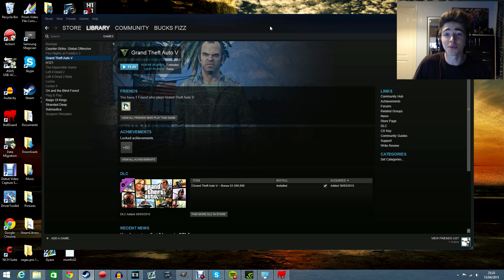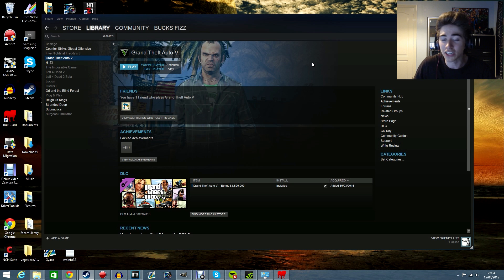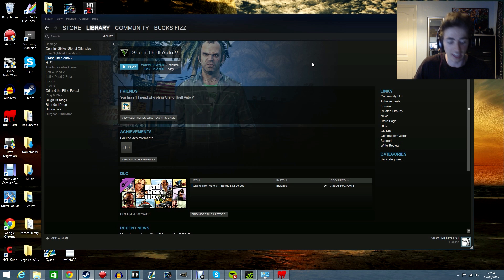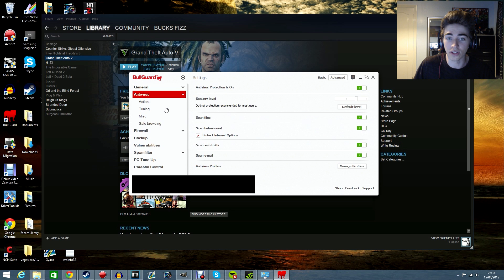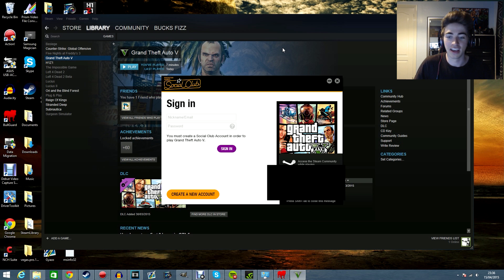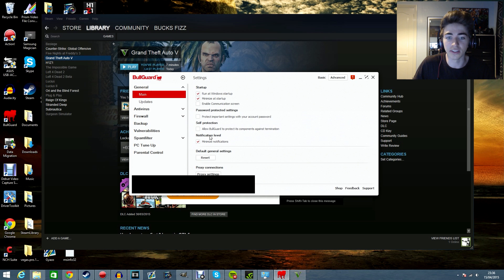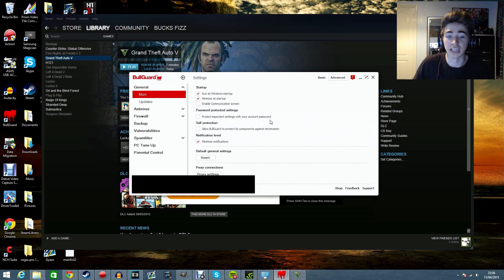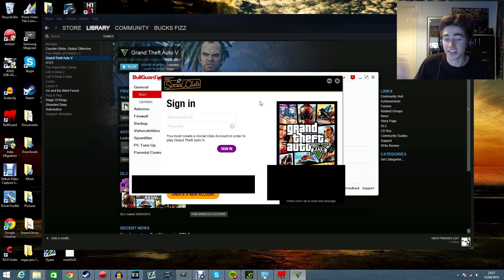GTA V PC - How to fix launcher not starting error (loading cursor)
The fix in video is most likely what you're looking for if everything else has failed, however, here are all the other fixes:

a) (shown in video above)  Disable 'Allow Bullguard to protect its components from termination' in Bullguard or whatever antivirus you are using.

b) If on laptop...
Disable your GPU by going into device manager and going under display adapters
Start game and you will see rockstar social club come up, then enable your gpu again before carrying on

c) Update GPU Drivers
For Nvidia the Grand Theft Auto 5 graphics cards drivers needed are GeForce 350.12.
For AMD the Grand Theft Auto 5 graphics cards drivers needed are Catalyst 15.4 Beta.

d) Grand Theft Auto 5 launcher crashing to desktop, or error code “the Rockstar update service is unavailable (code 1)”
You need to create a new windows admin account without any special character, for example, call it 'testname'.

e) GTA 5 PC 0xc00007b Error Fix
You have an out of date .Net framework. The solution to the 0xc00007b Error is to download the latest version, which can be found below:
Run as admin after downloading and installing.

GTA V PC won't start
GTA V PC launch error
GTA V PC loading cursor
GTA V PC launcher fix